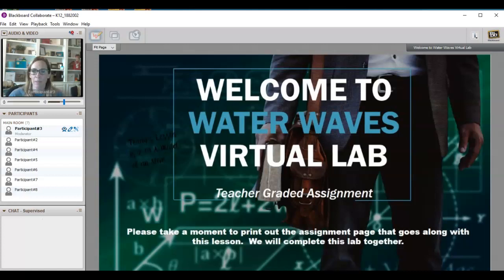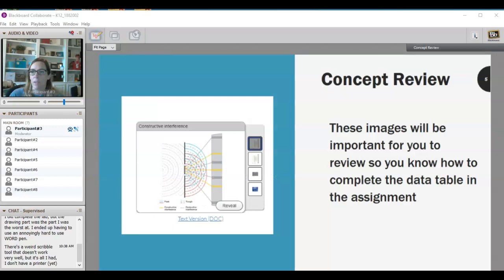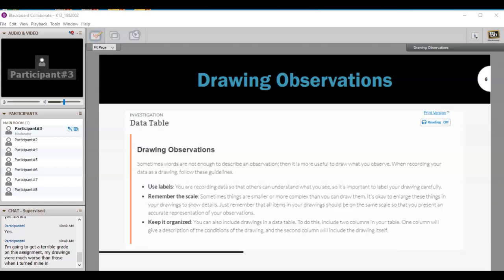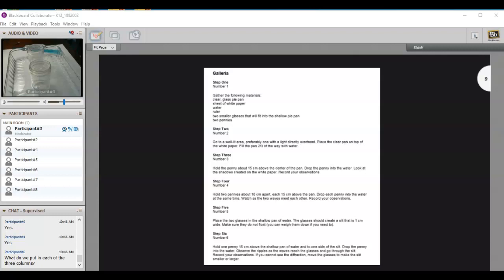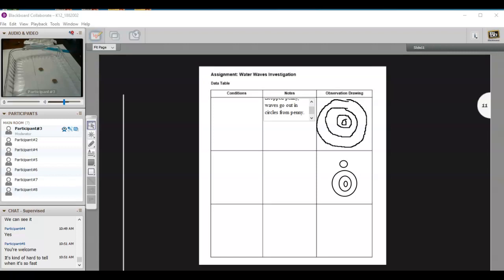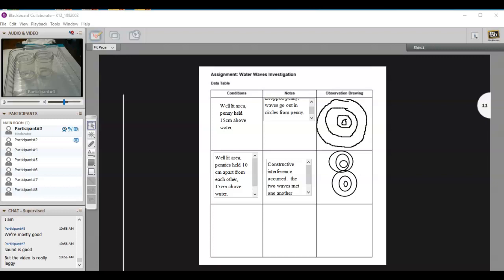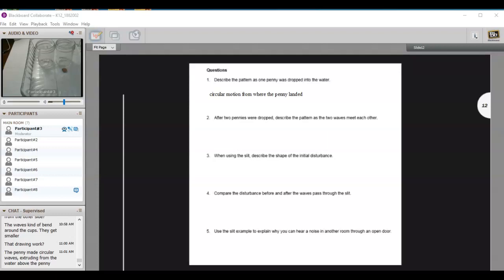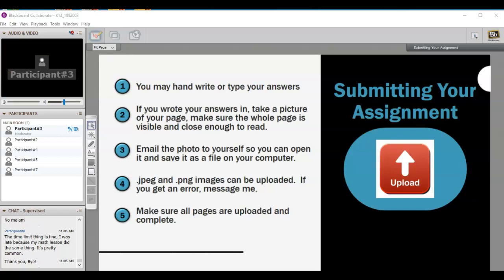Water Waves TGA Lab